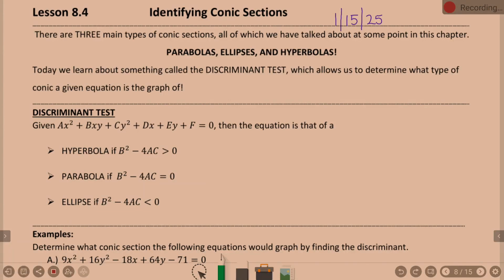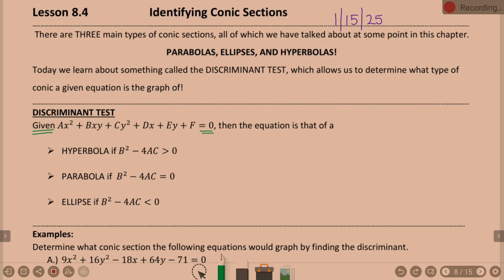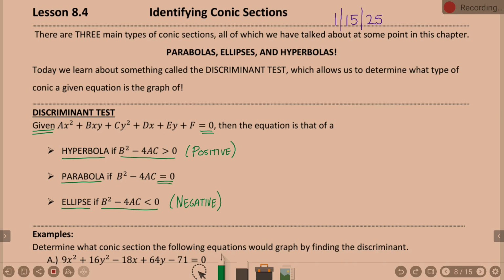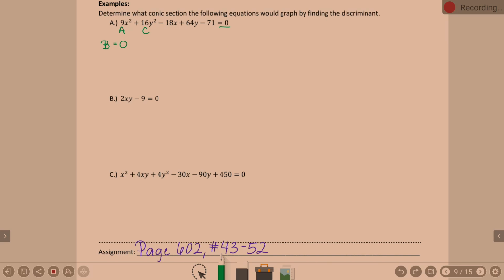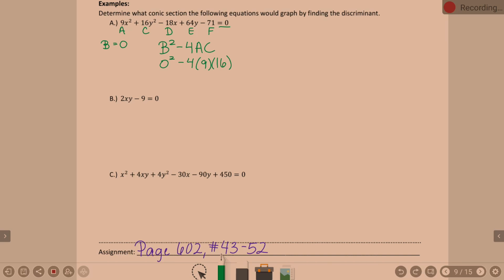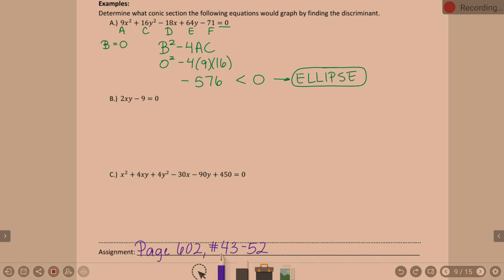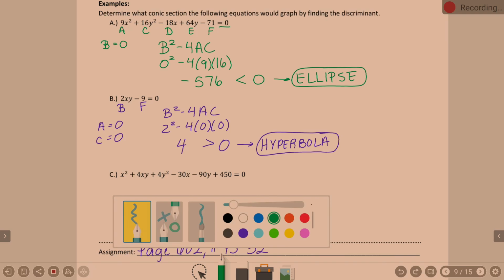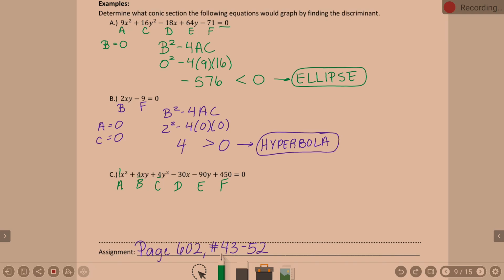PC Lesson 8 4